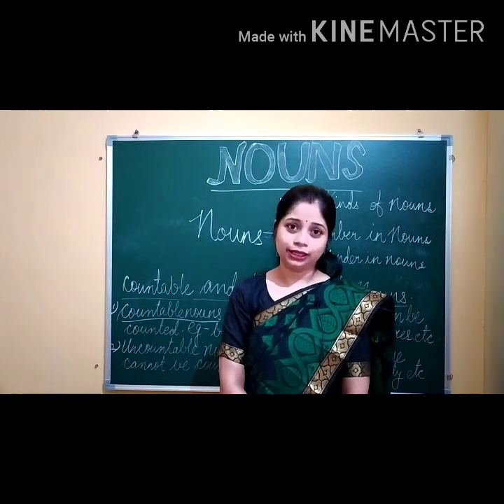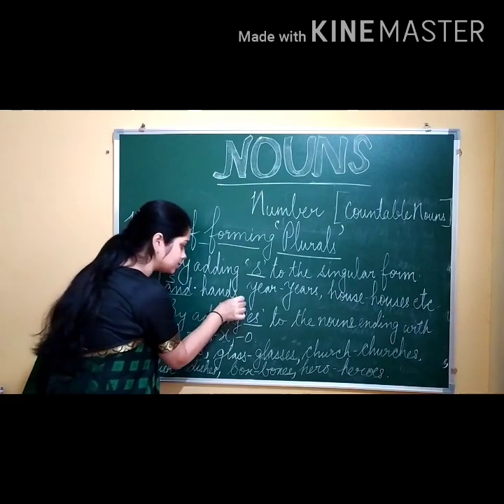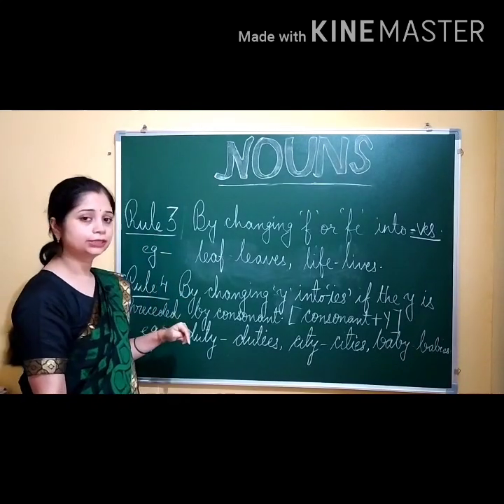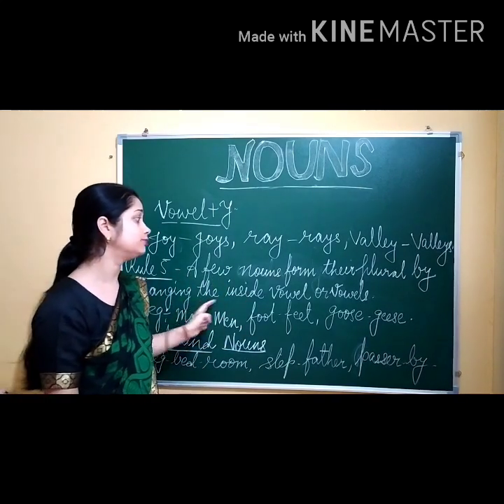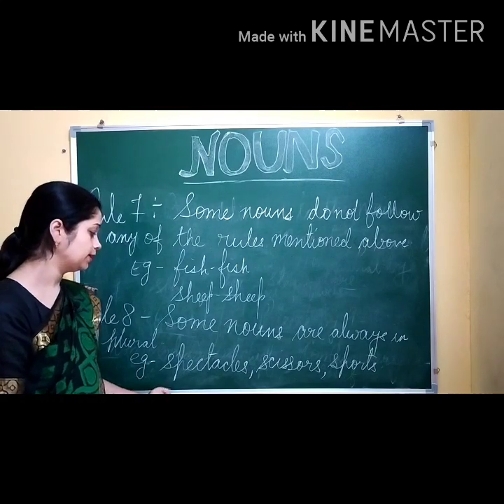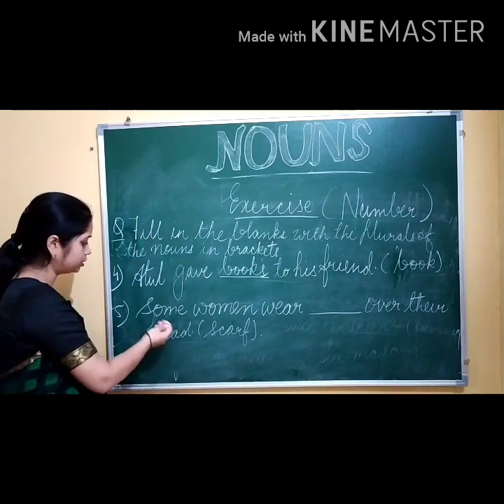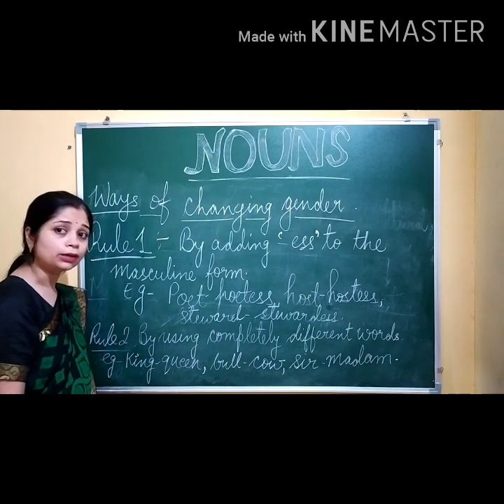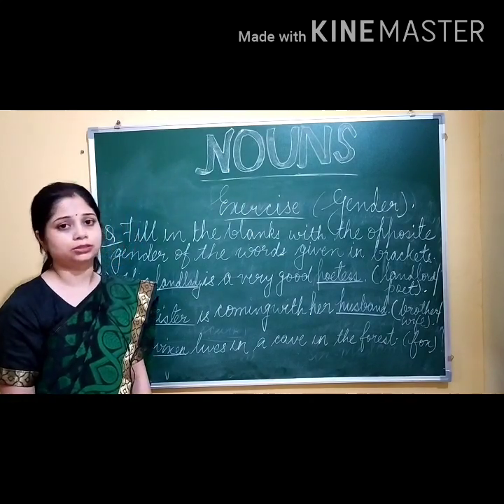Nouns: Number And Gender